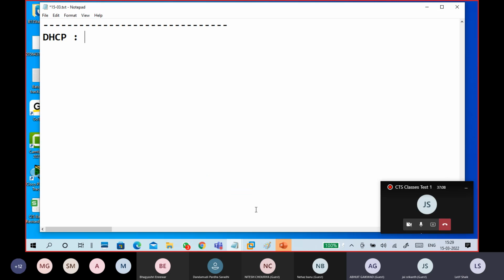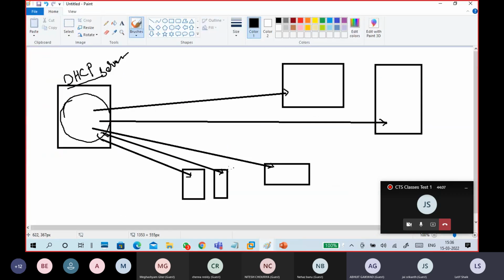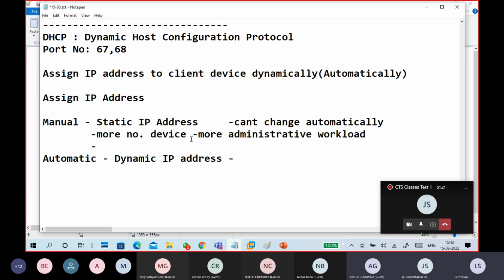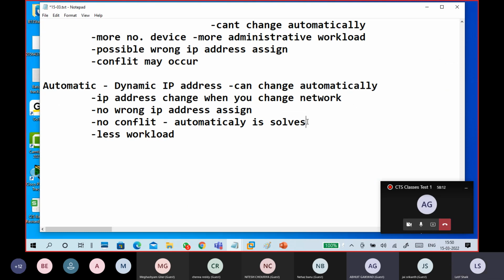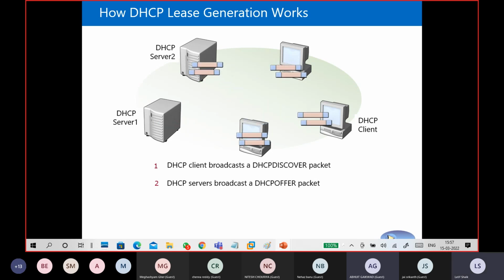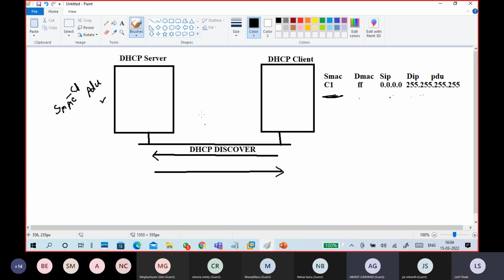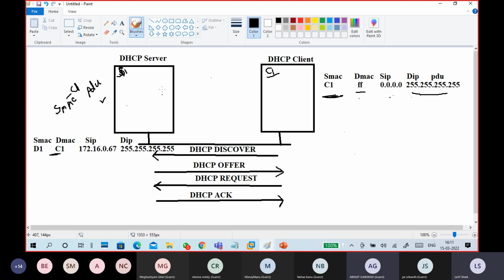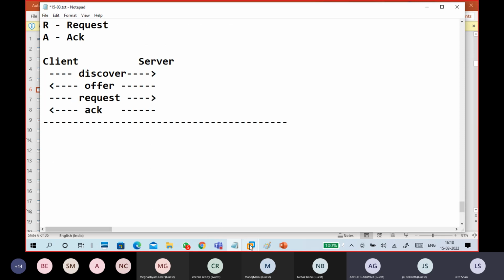(B15) Windows Server Part10 DHCP Server part1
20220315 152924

Assign IP address to client device dynamically(Automatically)

Assign IP Address

Manual - Static IP Address -where we need not change ip address frequently -Servers
       -cant change automatically
 -more no. device -more administrative workload
 -possible wrong ip address assign
 -conflit may occur

Automatic - Dynamic IP address -can change automatically
 -ip address change when you change network
 -no wrong ip address assign
 -no conflit - automaticaly is solves
 -less workload
DHCP Server can be
-Windows server
-linux / unix server
-router
-wifi router
-vmware workstation has dhcp service
How to check where is your dhcp server?
ip address of dhcp server

ipconfig /all

ncpa.cpl - detail - ..
How DHCP server work?
-dhcp server use DORA process

D - Discover
O - Offer
R - Request
A - Ack

Client  Server
discover
offer
request
ack